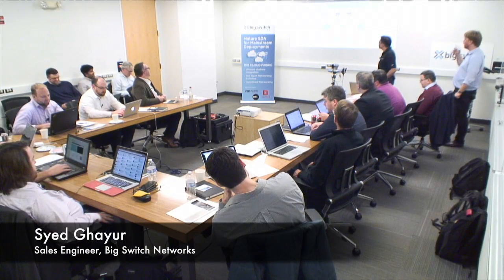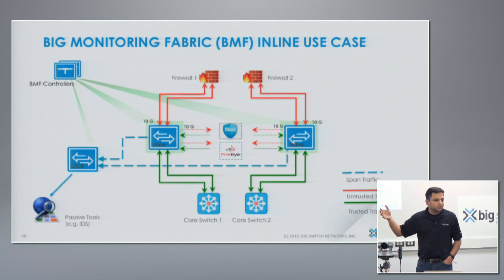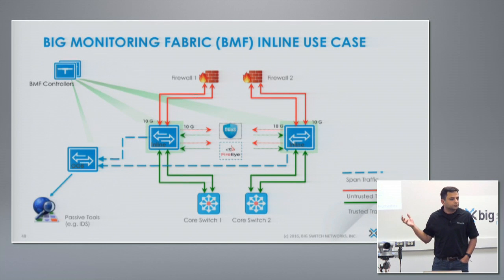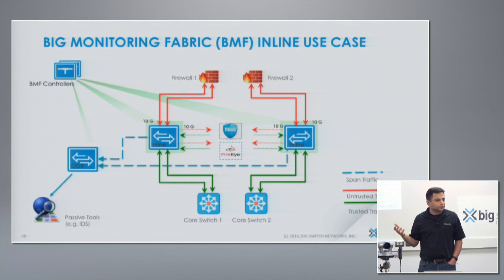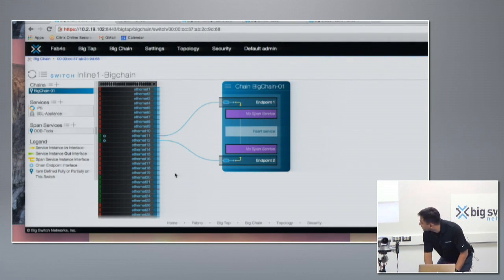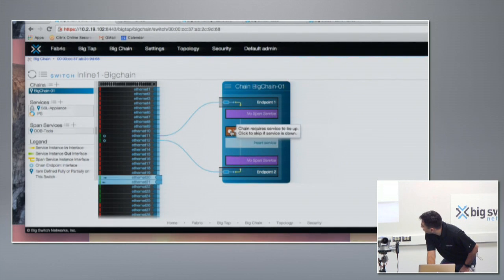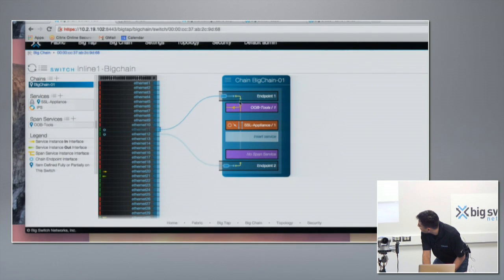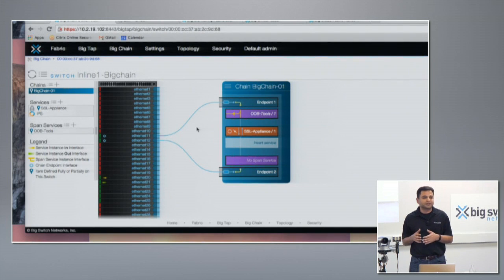Big Switch Networks Big Monitoring Fabric Inline Mode Demo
Syed Ghayur, Sales Engineer, demonstrates the inline mode of Big Monitoring Fabric and showcases some of the differences between this solution and the out-of-band mode. Recorded at Networking Field Day 11 on January 20, 2016.